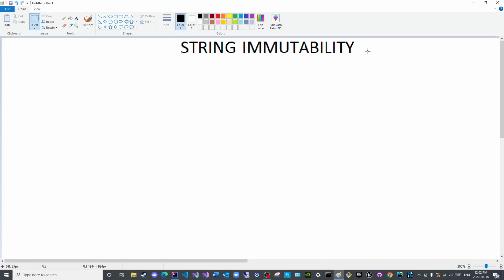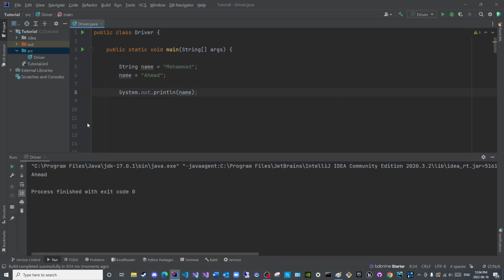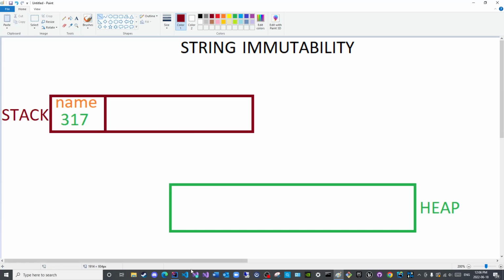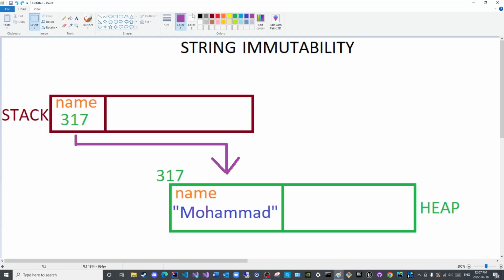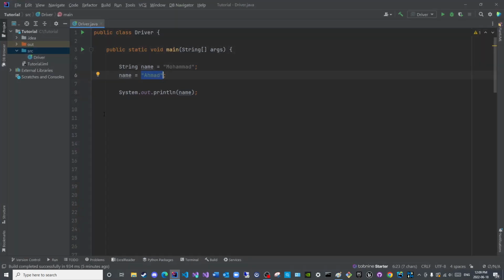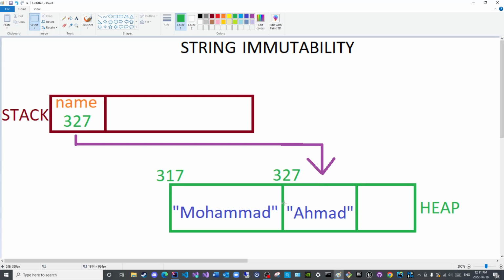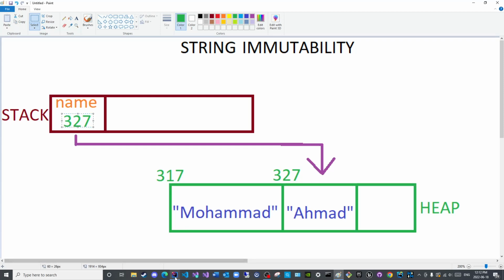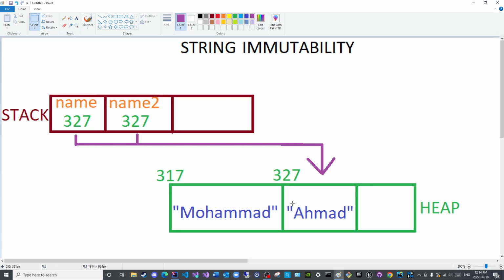String Class Episode 08: String Immutability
Contents:
The nature of immutability within the String class is discussed in this video.